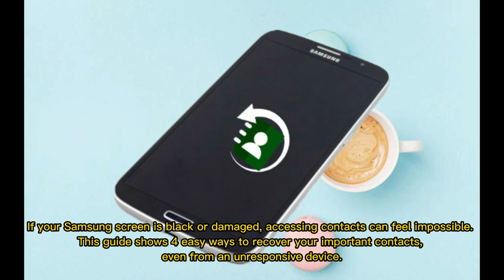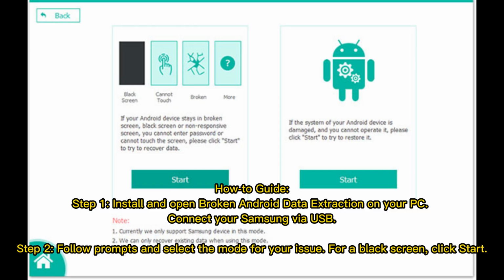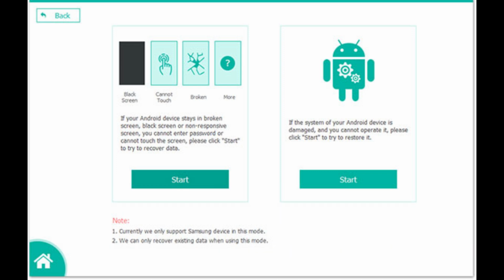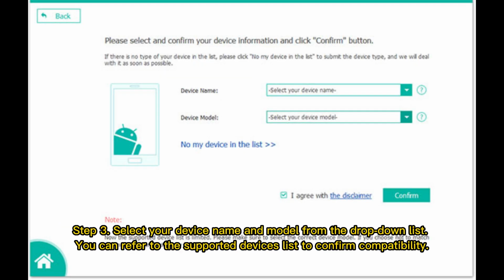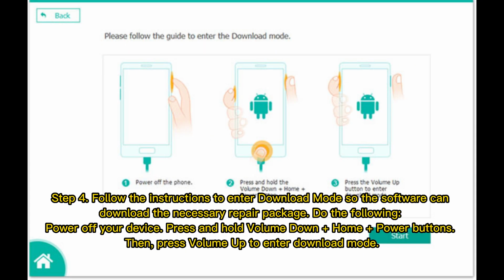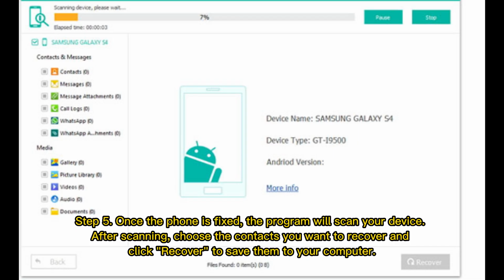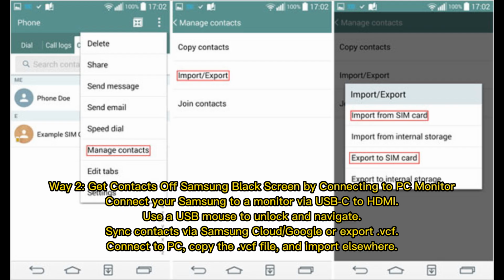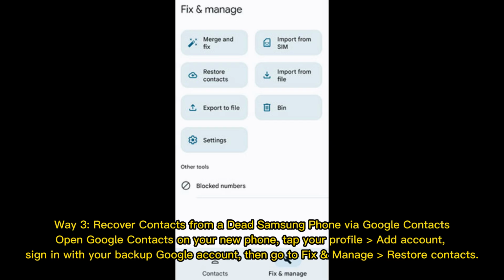How to Recover Contacts from Samsung with Black Screen? 4 Options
This video offers you 4 great ways to recover contacts from Samsung with black screen. Check it out to learn the possible methods, including the most reliable and easiest way without any backup.

00:00 Start
00:31 Way 1: Recover Contacts from Samsung with Black Screen Professionally
01:27 Way 2: Get Contacts Off Samsung Black Screen by Connecting to PC Monitor
01:52 Way 3: Recover Contacts from a Dead Samsung Phone via Google Contacts
02:08 Way 4: Get Contacts from Samsung with Black Screen via SmartThings Find